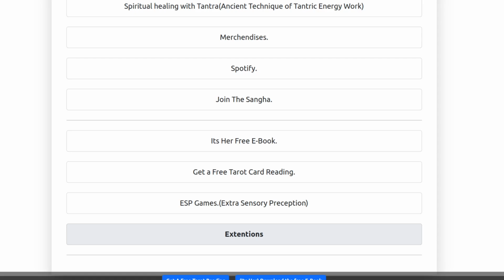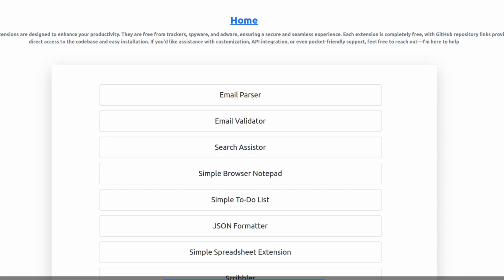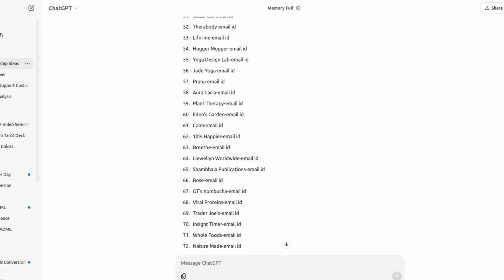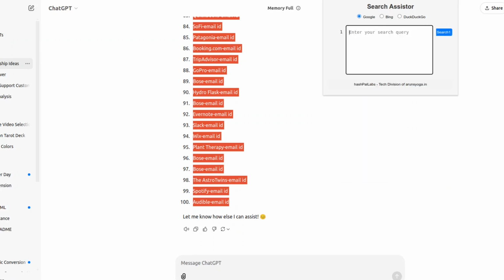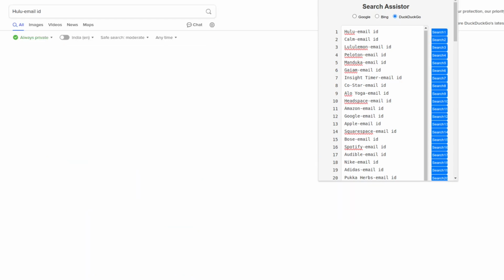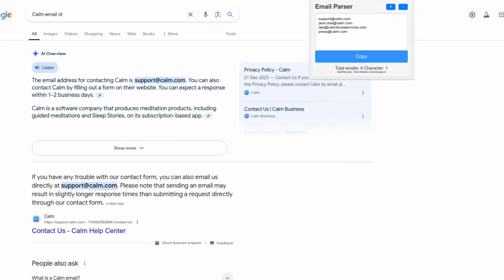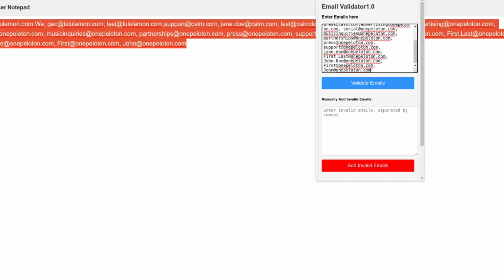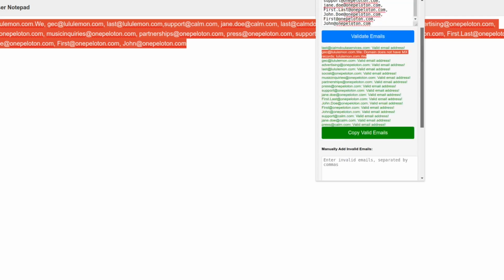How to monetize a YouTube channel without meeting YouTube's official requirements? What I did?.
Here's what I tried, and maybe it can help you too! I have used some of the free extensions for out reach sponsors.